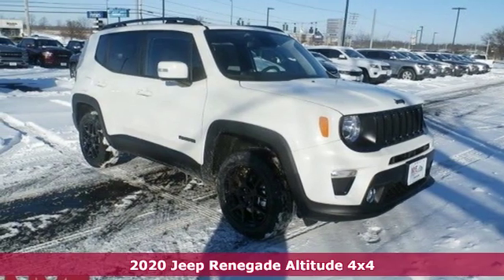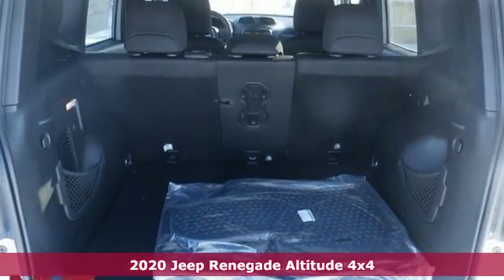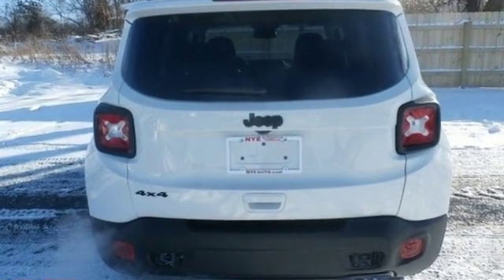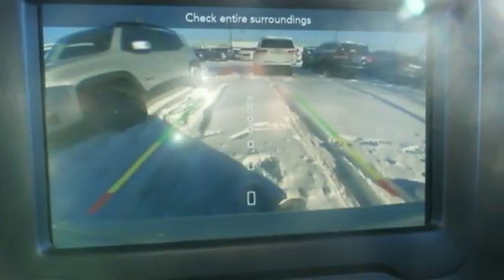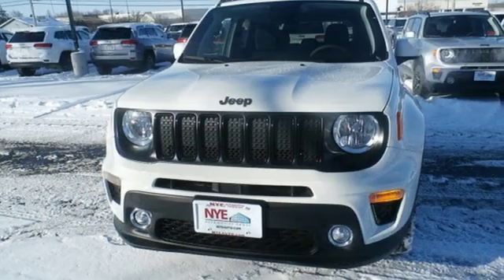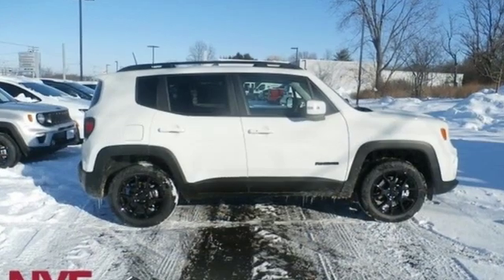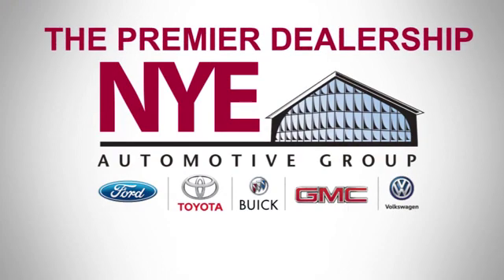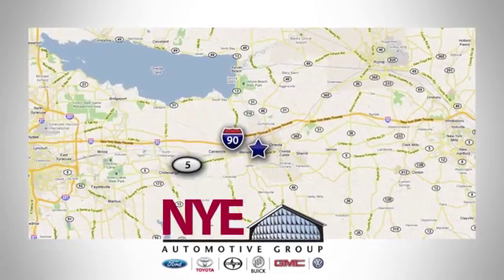2020 Jeep Renegade Utica NY Oneida, NY CV1332 - SOLD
Year: 2020
Make: Jeep
Model: Renegade
Trim: Altitude
Engine: 1.3L I4
Transmission: 9-Speed 948TE Automatic
Color: Silver
Interior: Black
Stock #: CV1332
VIN: ZACNJBB17LPL00196
Glacier Metallic 2020 Jeep Renegade Altitude 4WD 9-Speed 948TE Automatic 1.3L I4brbrRecent Arrival! 23/29 City/Highway MPG Price includes: $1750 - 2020 National Retail Consumer Cash 20CL1 $500 - Chrysler Capital 2020 Bonus Cash 20CL5 - Customer must finance through Chrysler Capital

Address:
1441 Genesee St.